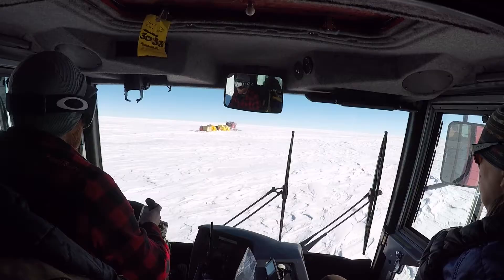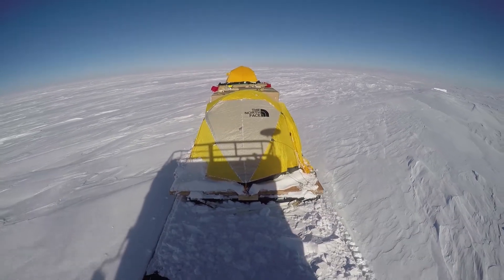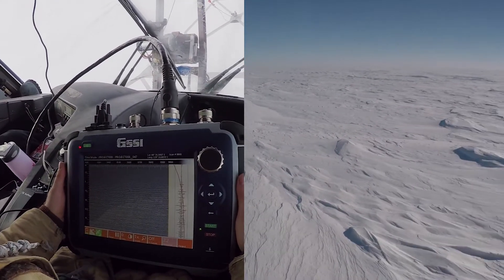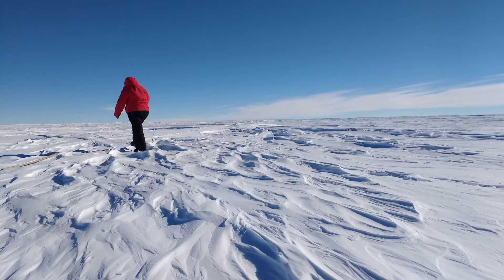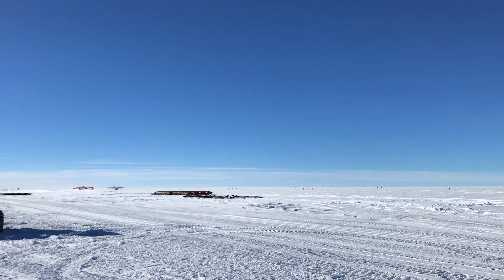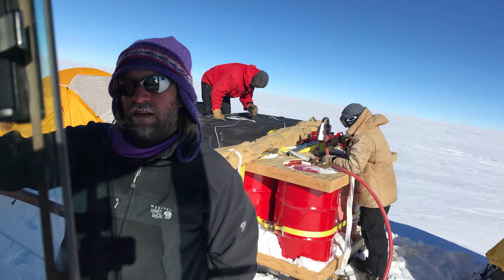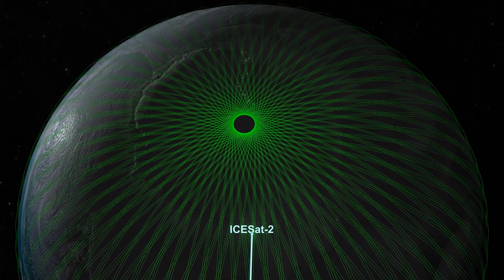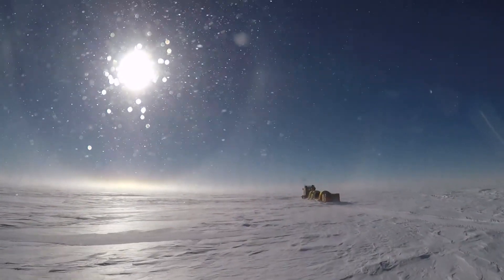The 88-South Antarctic Traverse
With extreme cold-weather gear, scientific instruments, and two tank-like snow machines called PistenBullys, NASA scientists began a traverse on December 21 along section of the 88-degree south latitude line in an arc around the South Pole, documenting a new route across the Antarctic ice.

The 470-mile expedition in one of the most barren landscapes on Earth provided the best assessment of the accuracy of data collected from space by the Ice Cloud and land Elevation Satellite-2 (ICESat-2), set to launch in 2018.

With a fast-firing laser instrument, ICESat-2 will measure the elevation of ice sheets and track how much they change over time. Even small amounts of melt across areas as vast as Greenland or Antarctica can result in large amounts of meltwater contributing to sea level rise.

To help document this, ICESat-2's height change measurements will have a precision of less than an inch – ground-truthed, in part, with efforts like this Antarctic campaign. The team will collected precise GPS data of the elevation at 88 degrees south, where ICESat-2’s orbits converge, providing thousands of points where the survey measurements can be compared to satellite data.

Credit:
NASA's Goddard Space Flight Center.